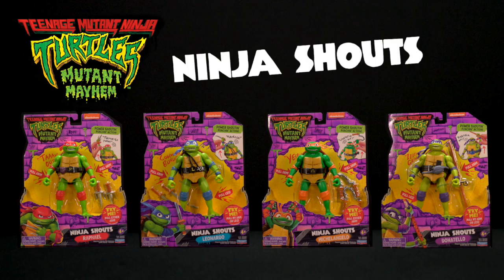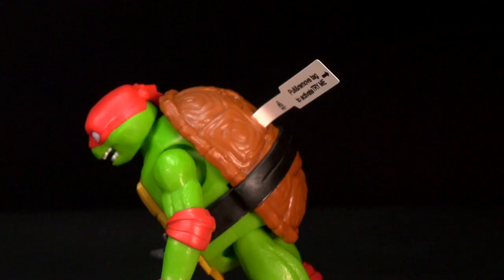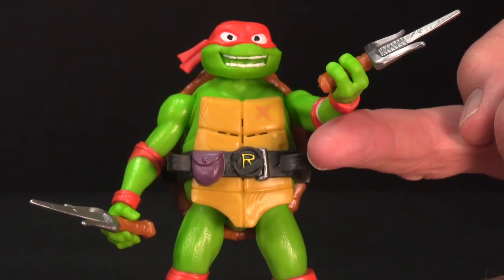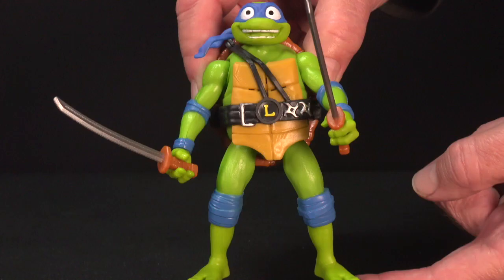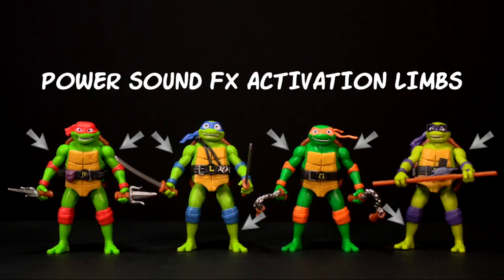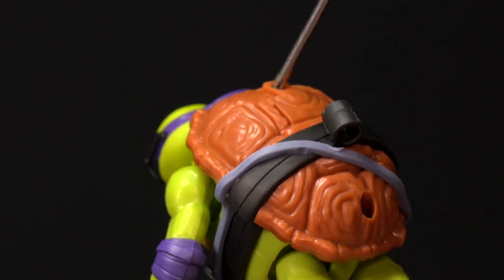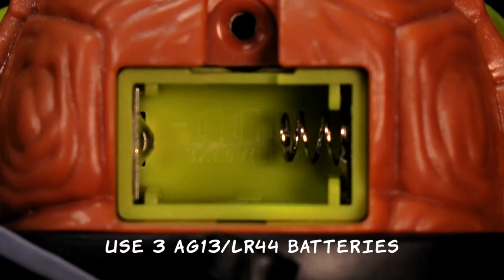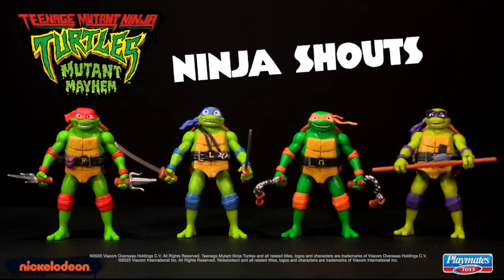TMNT Mutant Mayhem Ninja Shouts Deluxe Figure Instructional Video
Hear the Turtles shout with the Ninja Shouts Figures!